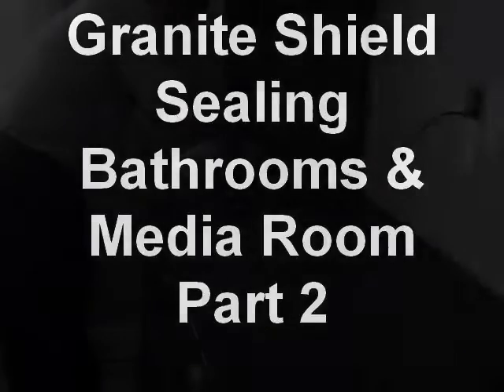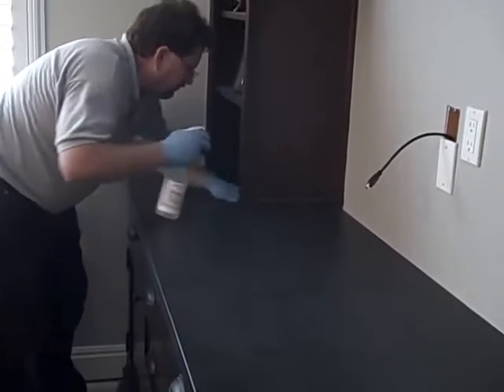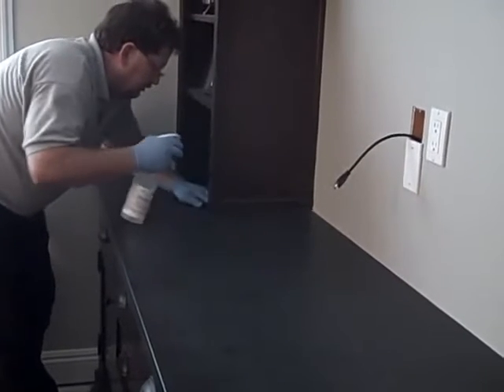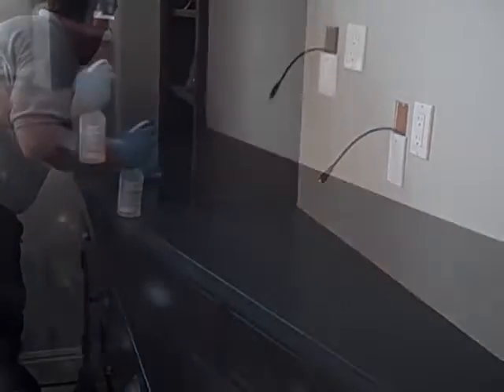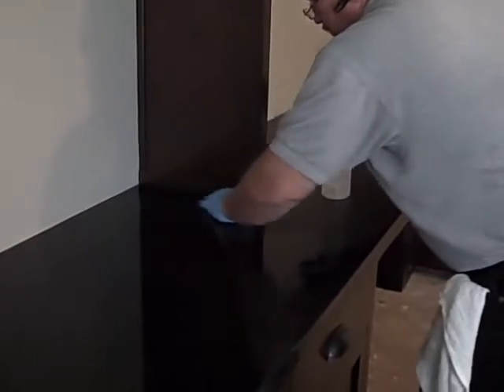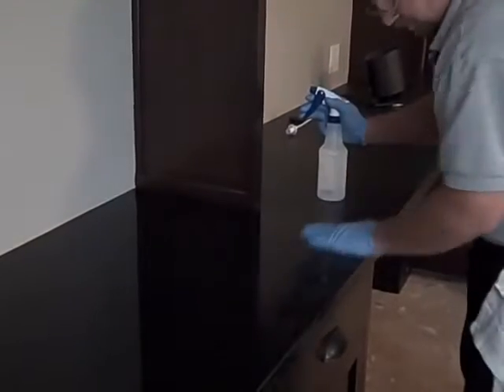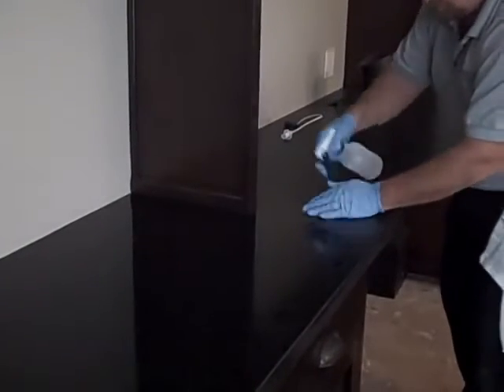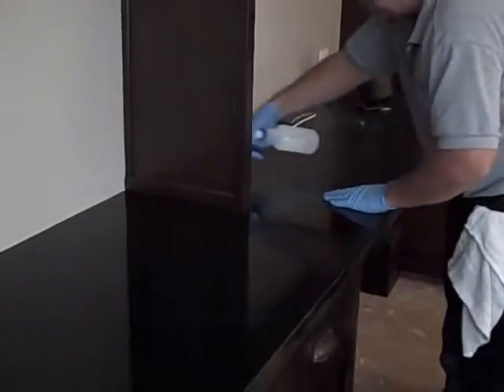Granite Shield of Baton Rouge Louisiana - Sealing Bathrooms & Media Room Part 2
Sealing Hard Surfaces - Interior & Exterior